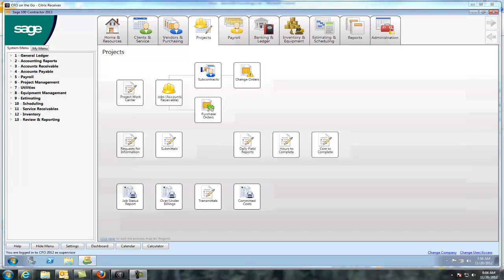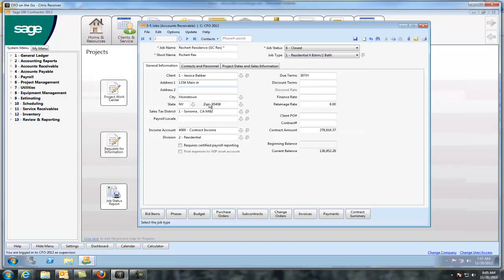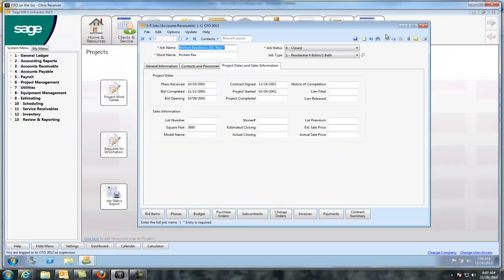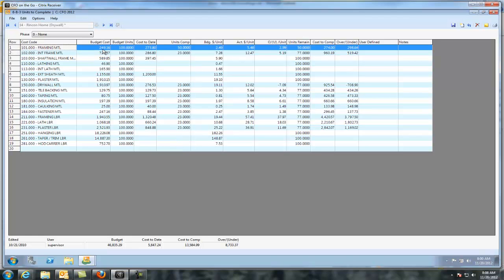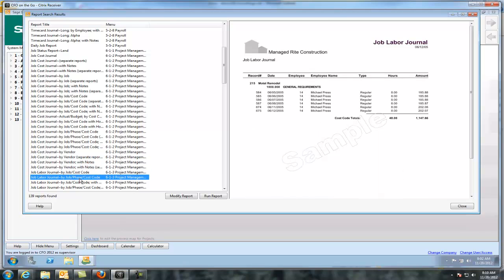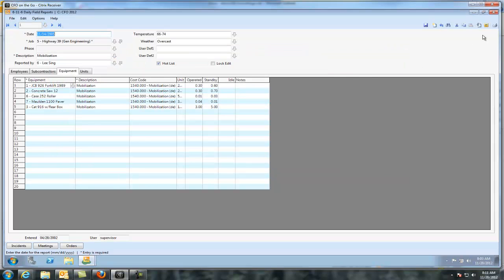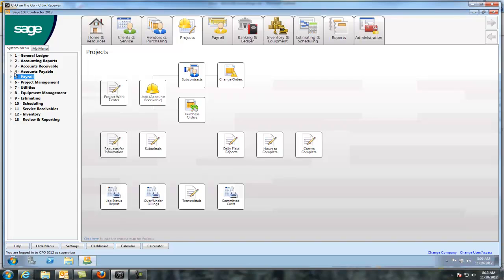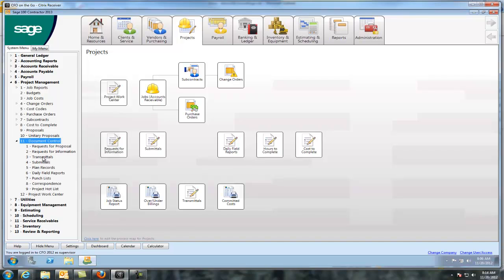David C New Video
Sage 100 overview for a GC that self performs a portion of their work.